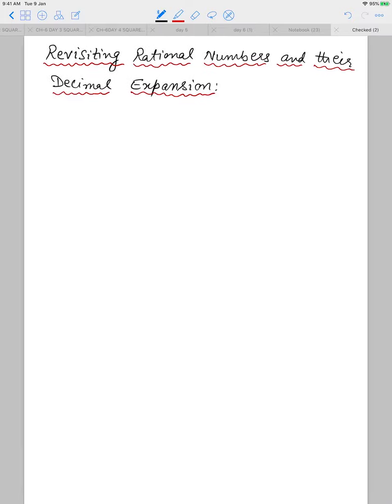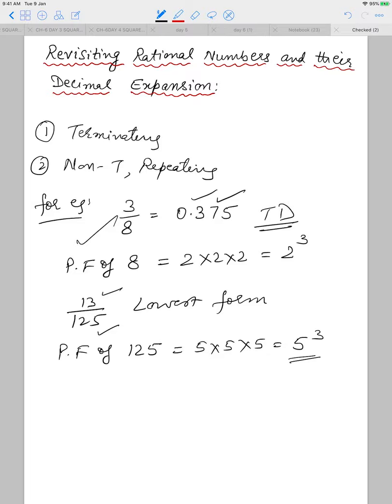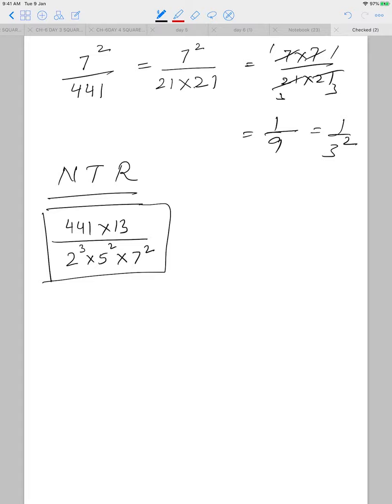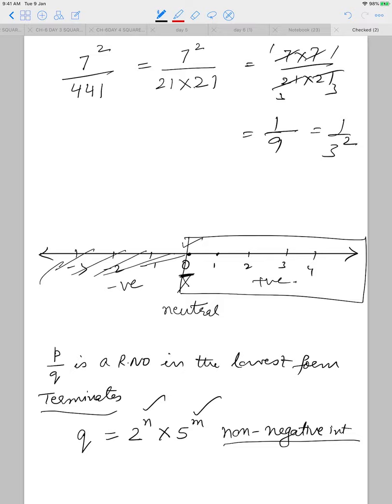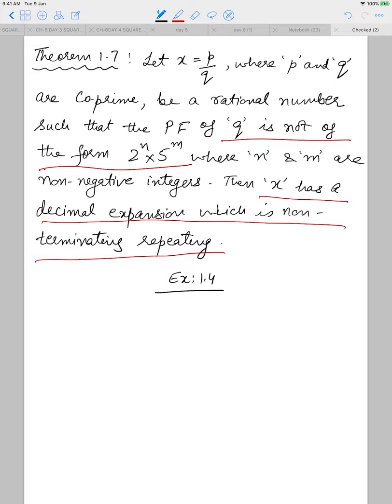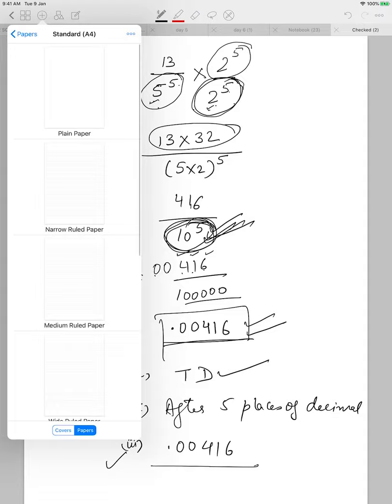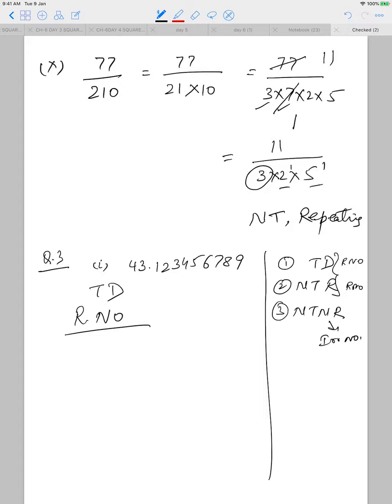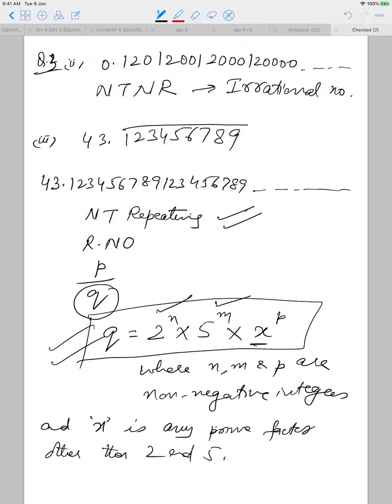CH-1 Real Numbers Class 10 Decimal expansion of rational numbers